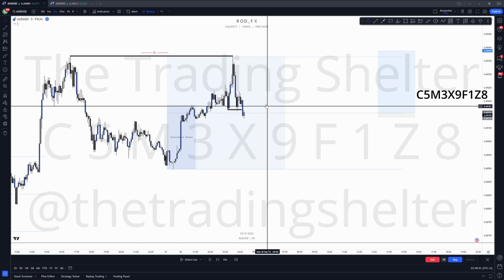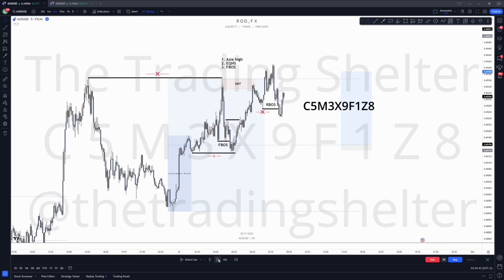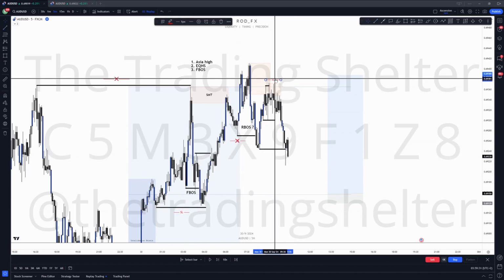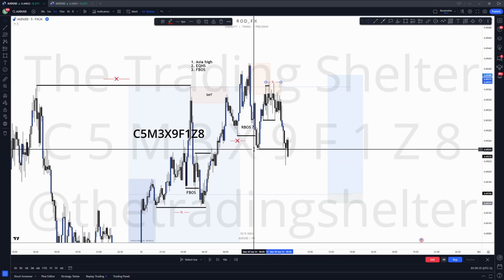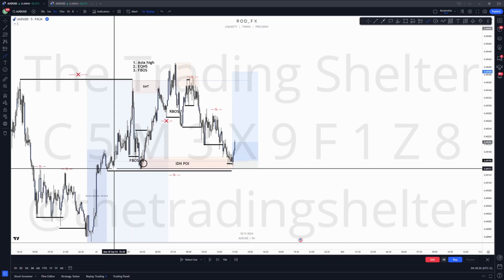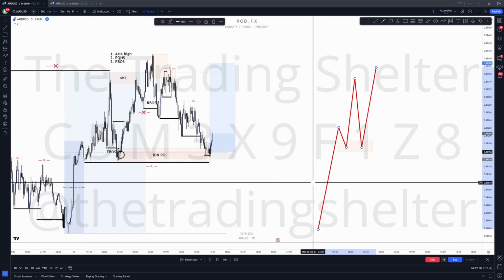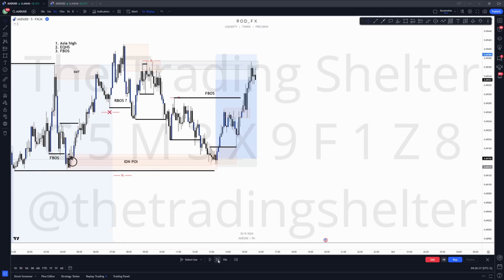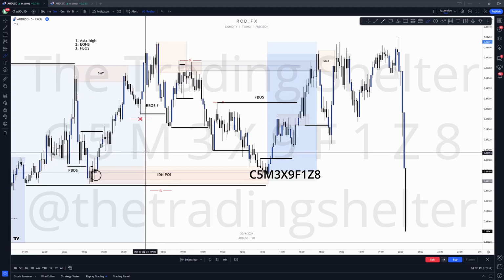AUDUSD - 30/09/24 - Jrod | The trading shelter